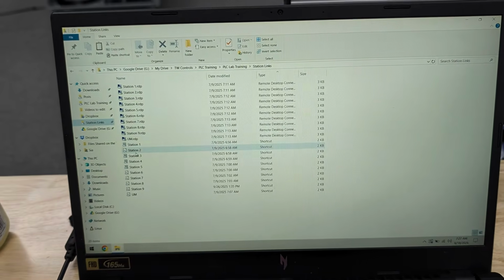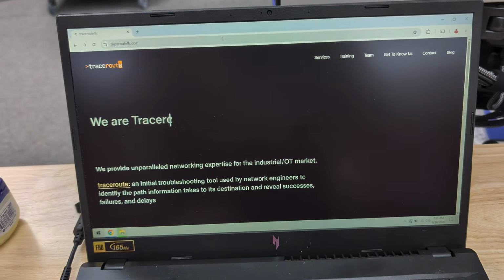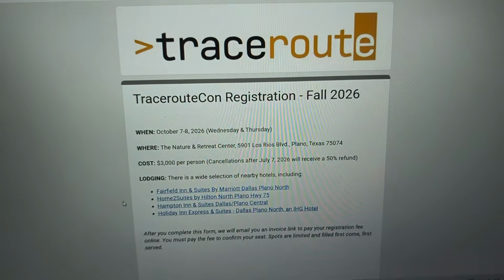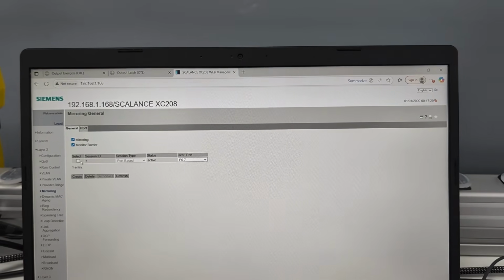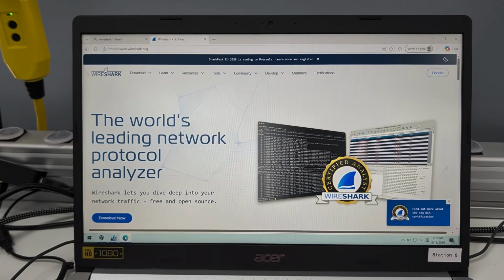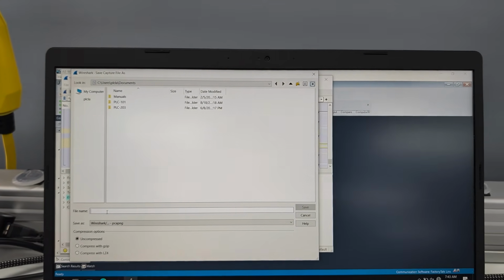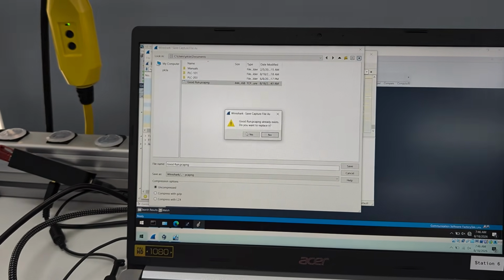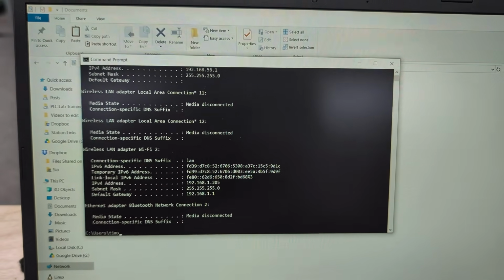Troubleshooting Industrial Network Flooding and PowerFlex Faults with Wireshark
This troubleshooting session tackles a real-world industrial networking issue where transferring a large file across the network causes PowerFlex drives to drop offline with fault codes. By replicating the issue in the training lab, we demonstrate why unmanaged switches fall short and how using port mirroring on a managed Siemens switch allows us to capture the actual traffic using Wireshark. We walk through setting up port mirroring, capturing a baseline good run, and catching the exact moment the network gets flooded during a file copy. If you want to level up your operational technology networking skills, make sure to check out TracerouteCon in Plano, Texas, where you can learn advanced troubleshooting directly from industry experts.